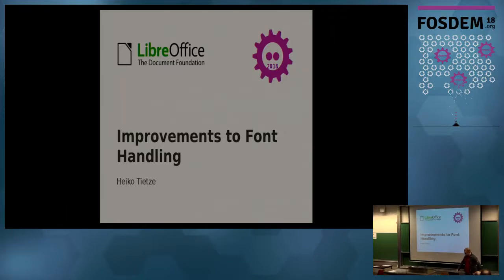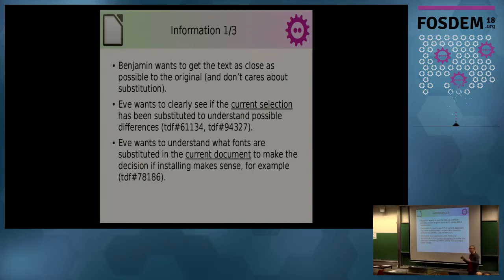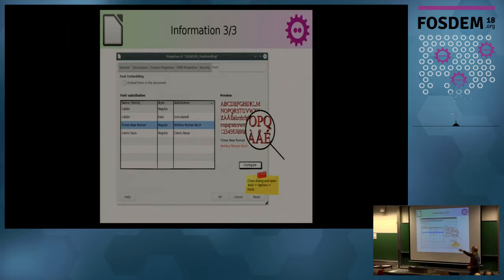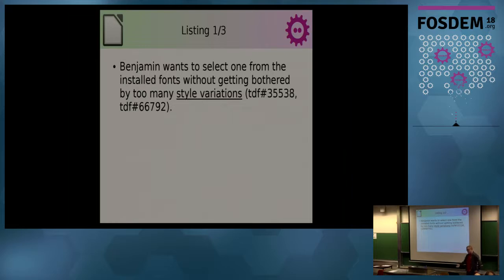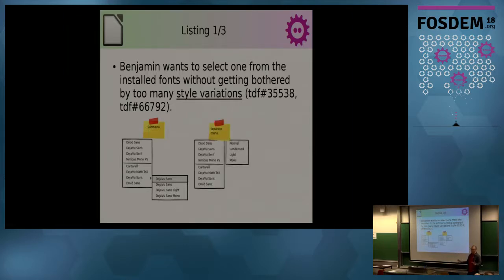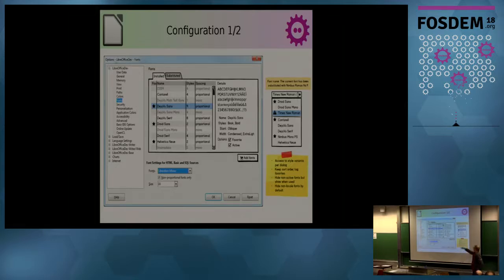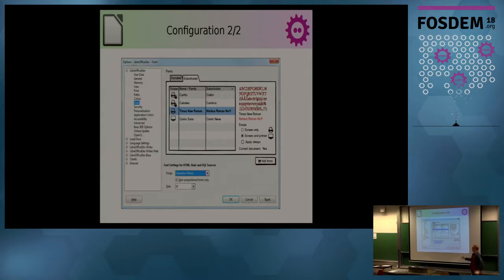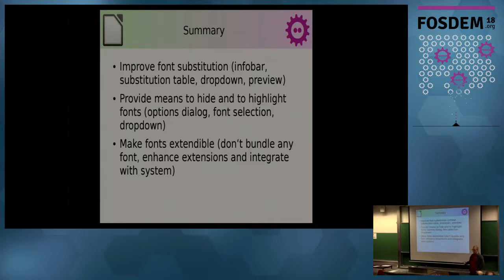Proposal for better font handling in LibreOffice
by Heiko Tietze